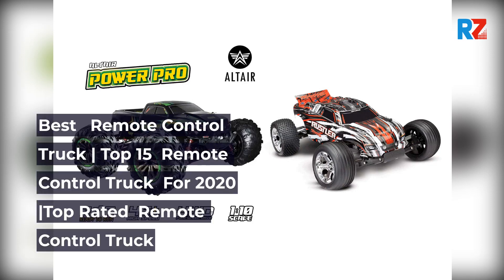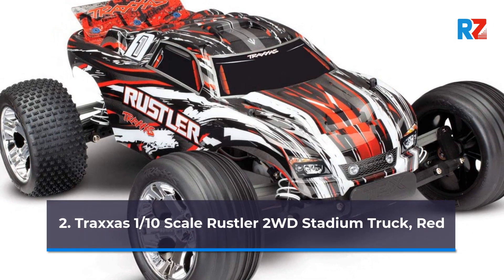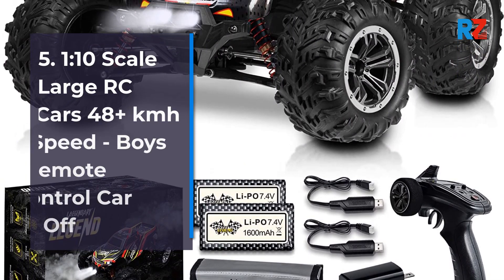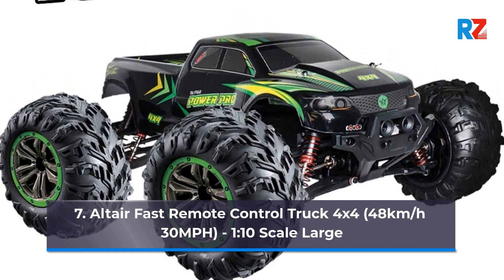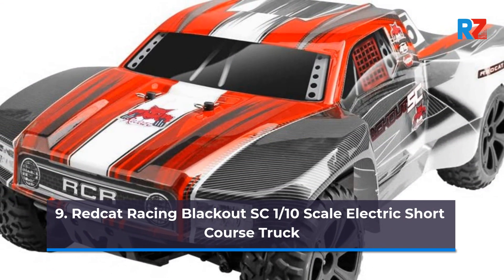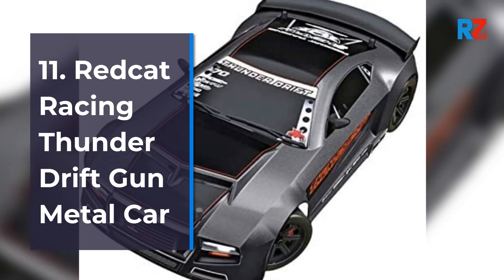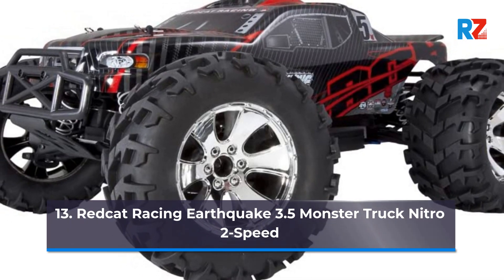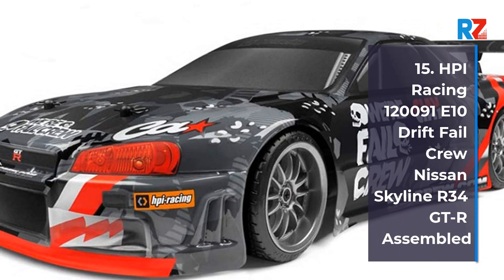Best Remote Control Truck | Top 15 Remote Control Truck For 2022 |Top Rated Remote Control Truc